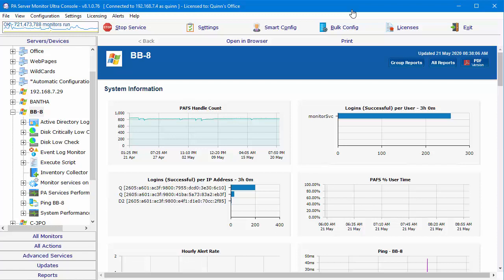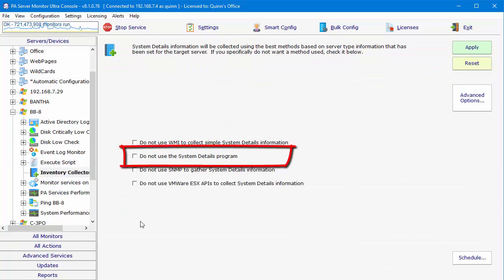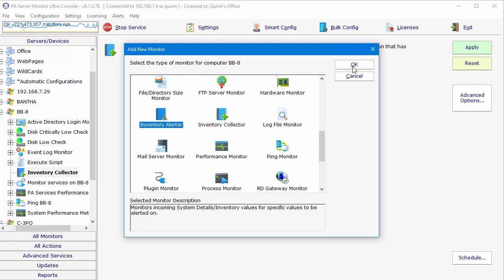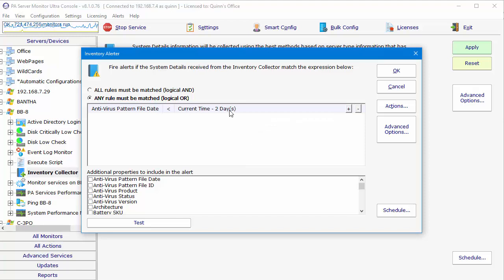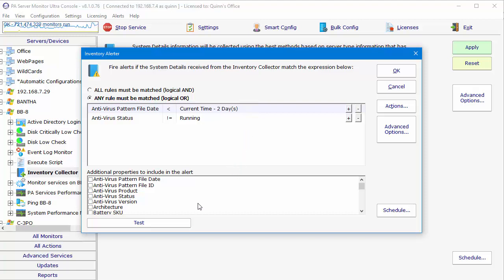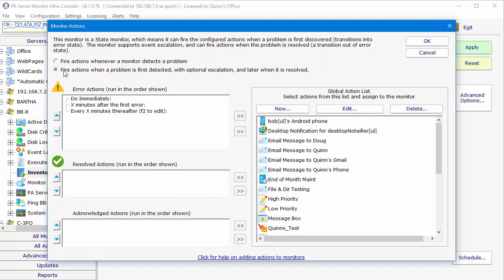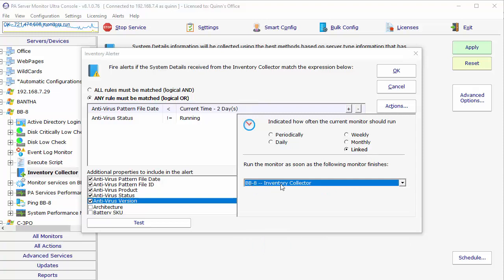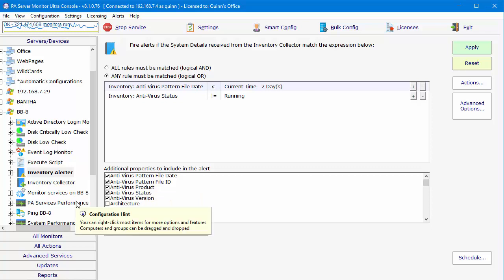How to Monitor Anti-Virus and Alert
Using the Inventory Alerter monitor in PA Server Monitor can help you monitor for changes in your Anti-Virus software.

The Inventory Collector collects system information including Anti-Virus product information. Then when using the Inventory Alerter monitor you can alert on such items as when the running status changes, when the Pattern File Date is out of date, or when the Version changes.